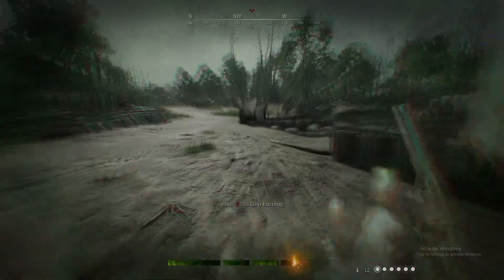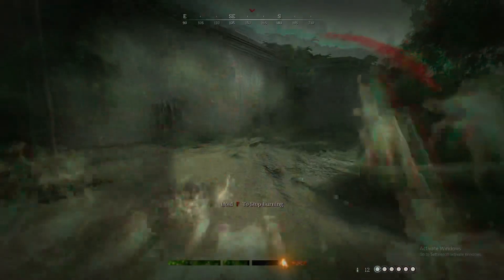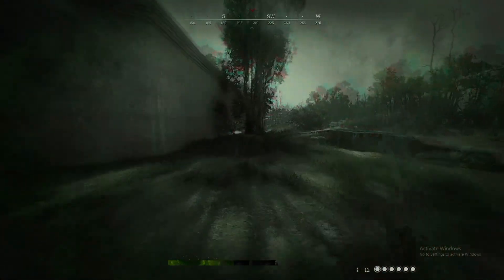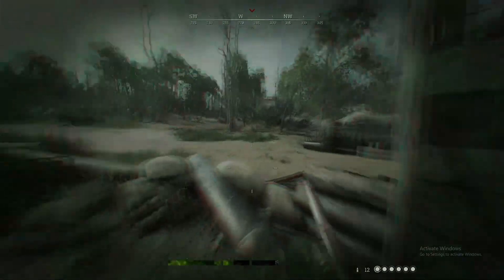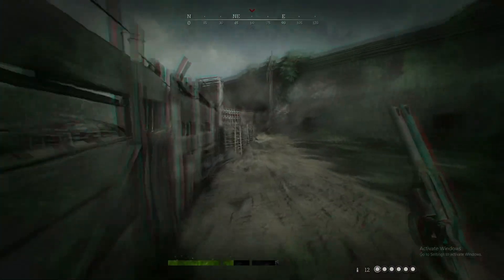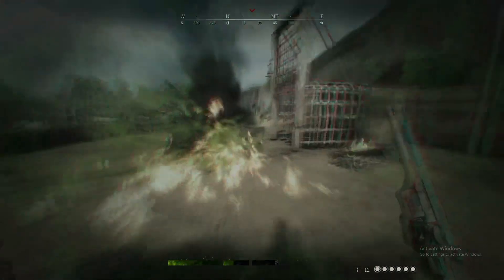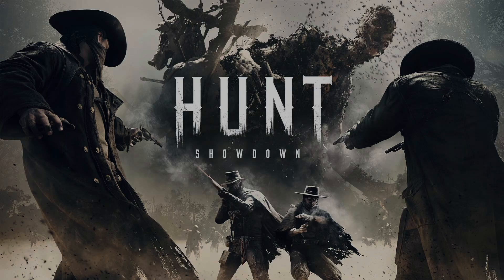Ep. 3 Guide on status conditions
A short video on the conditions that can effect your hunter and how to counter them